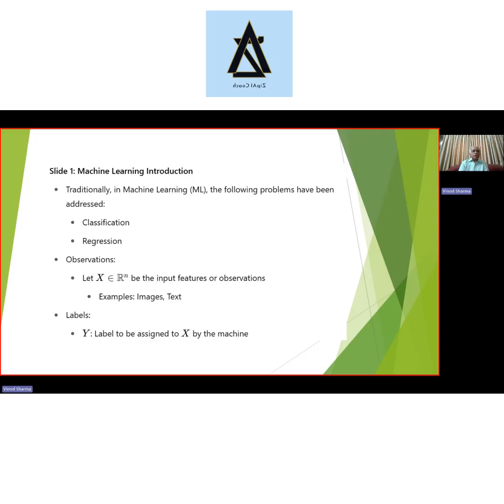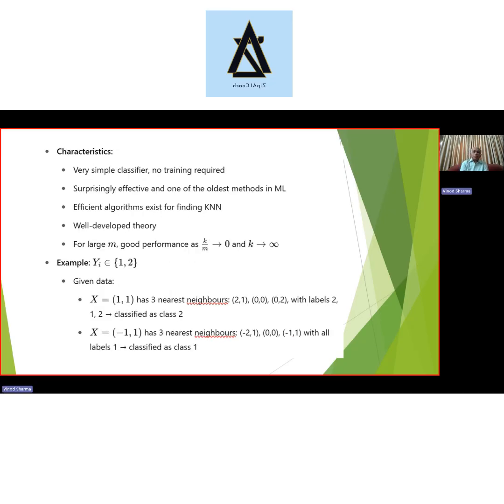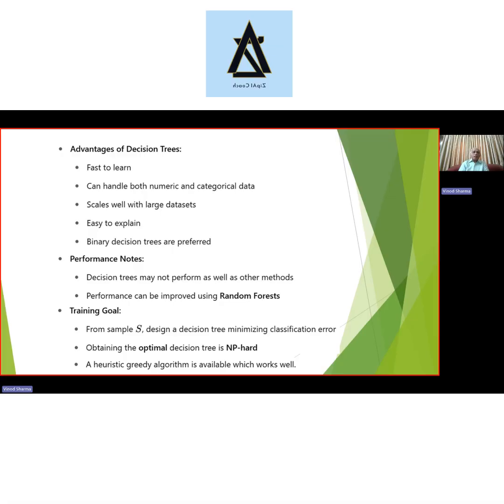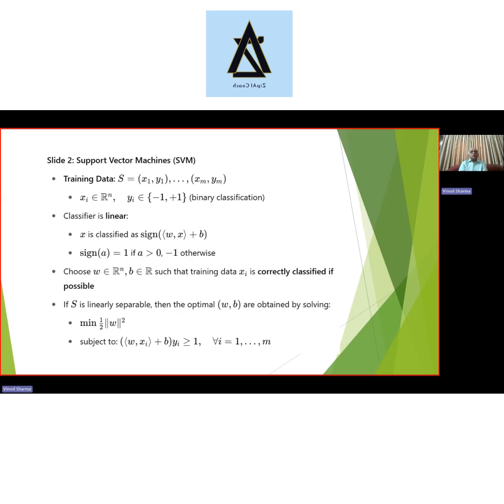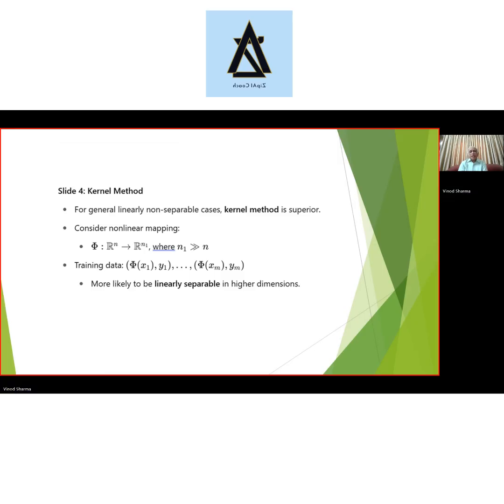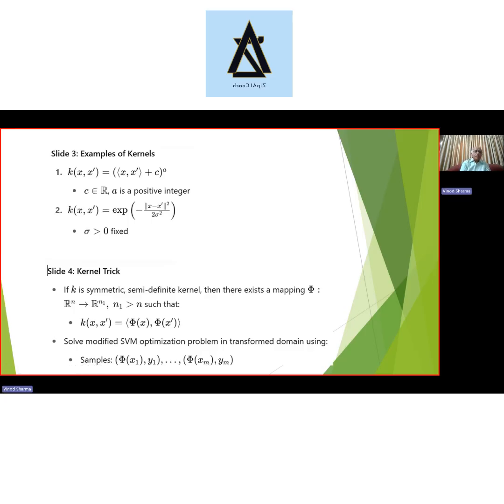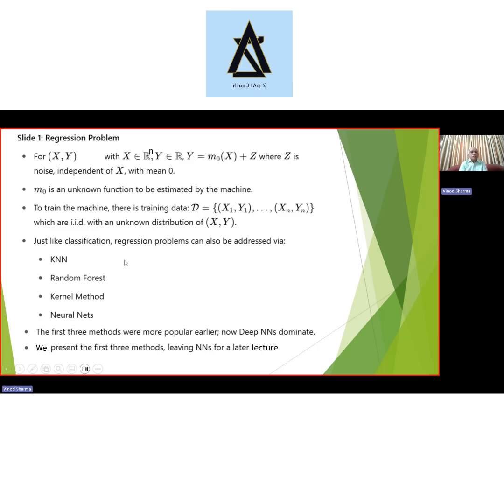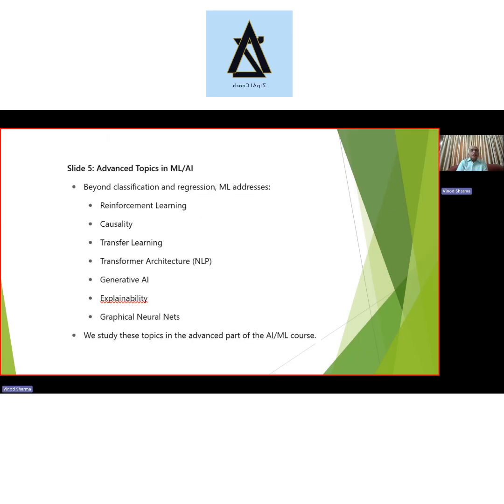AI/ ML Basic 2 - Introduction to ML Basic Techniques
Agentic AI # agentic ai toolls/devops# quantum ml